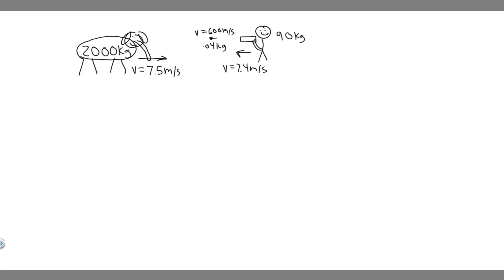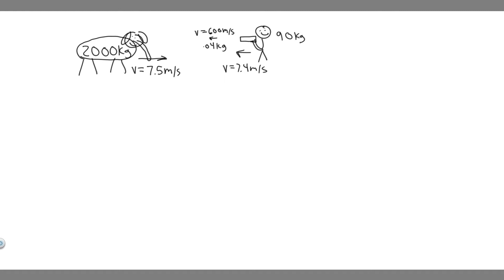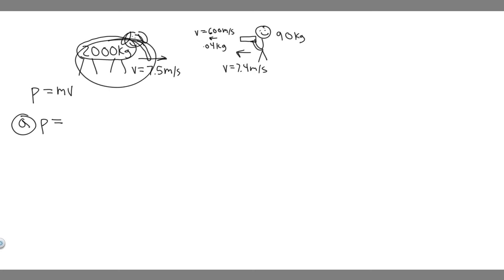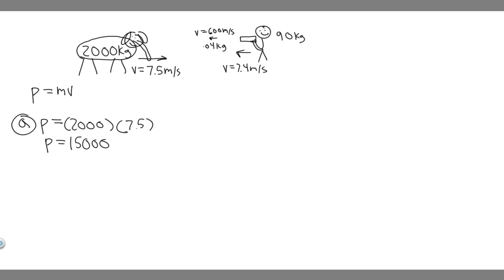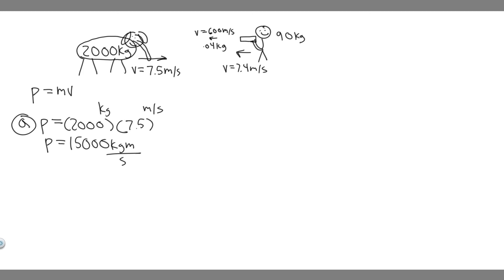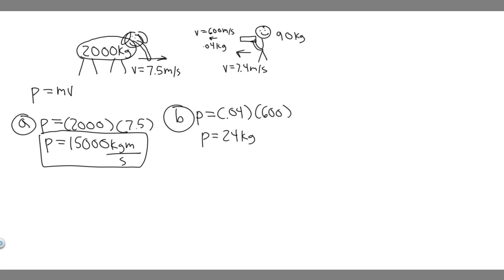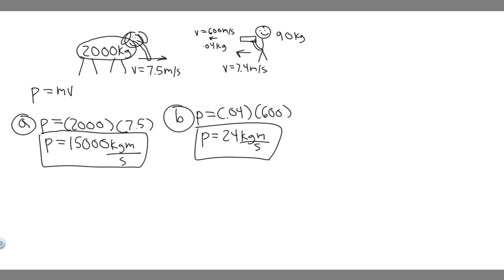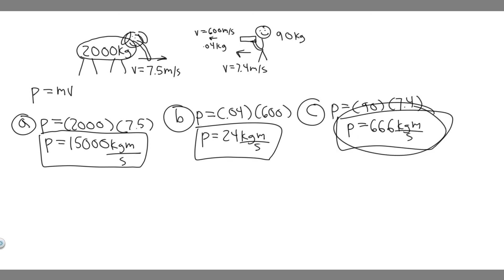(a) Calculate the momentum of a 2000-kg elephant charging a hunter at a speed of 7.50 m/s. (b) Compa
(a) Calculate the momentum of a 2000-kg elephant charging a hunter at a speed of 7.50 m/s. (b) Compare the elephant's momentum with the momentum of a 0.0400-kg tranquilizer dart fired at a speed of 600 m/s. (c) What is the momentum of the 90.0-kg hunter running at 7.40 m/s after missing the elephant?